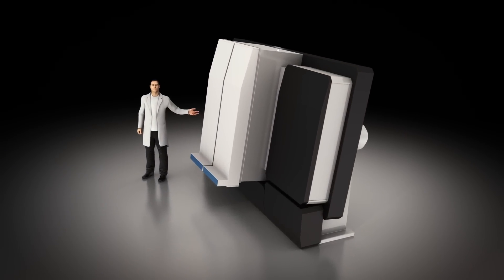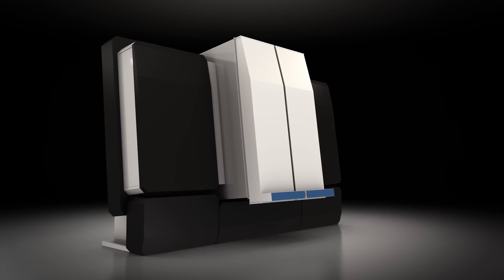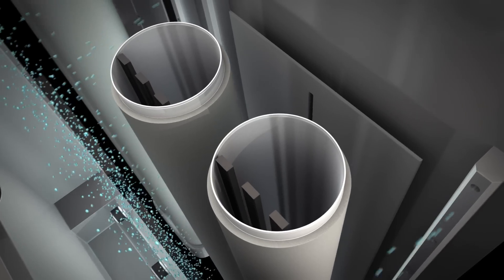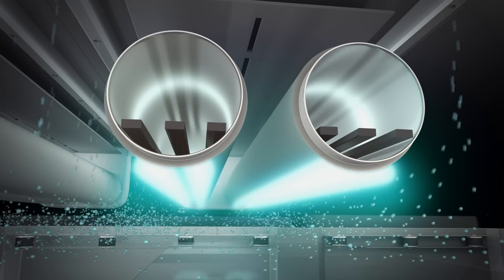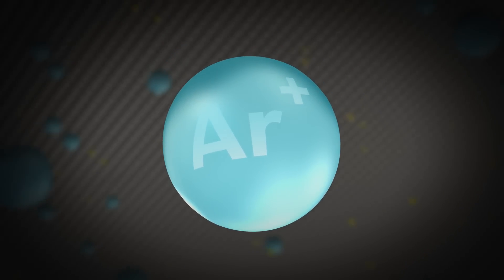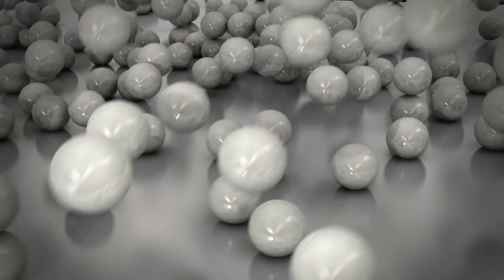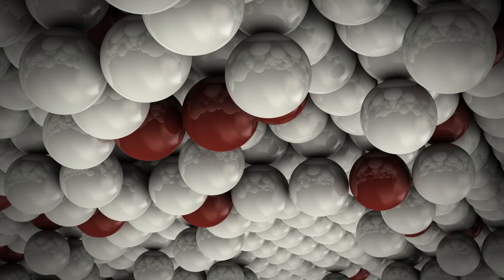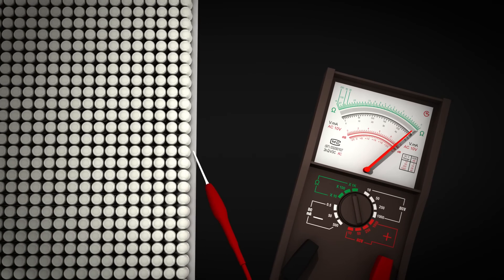Coating - How the PVD sputtering process works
The use of thin layers of materials is a crucial need in many industries. Architectural glass, displays and touch panels or solar cells all contain thin films. The most important coating process to produce these layers is called sputter deposition. This Animation shows how it works.Learn more about Plansee’s role in the thin film industry